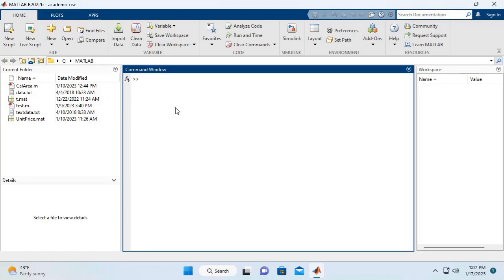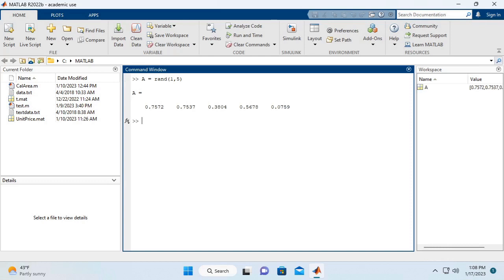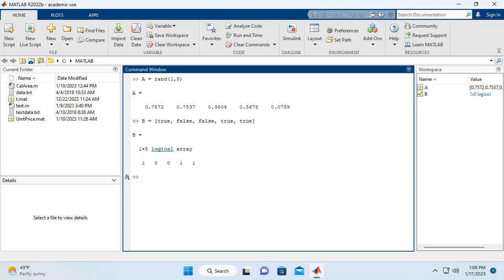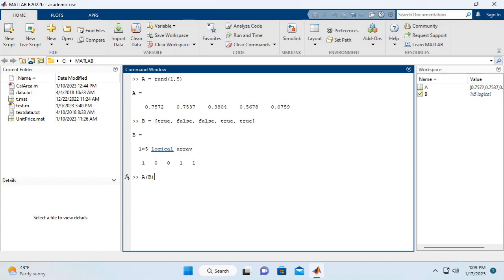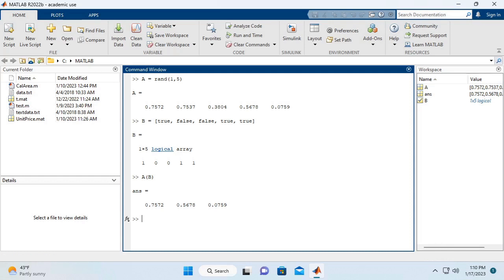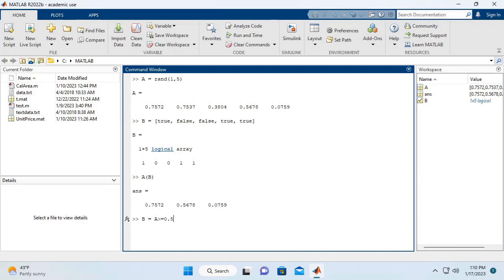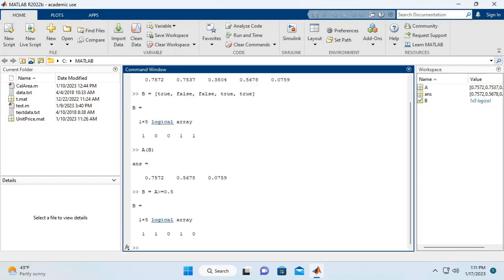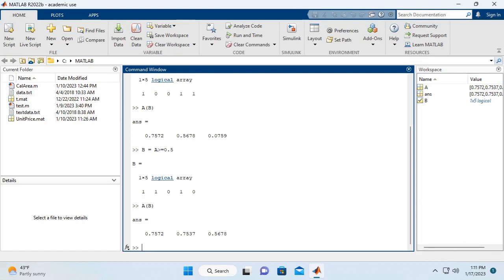MATLAB Logic Indexing